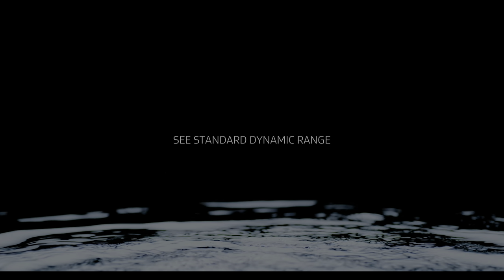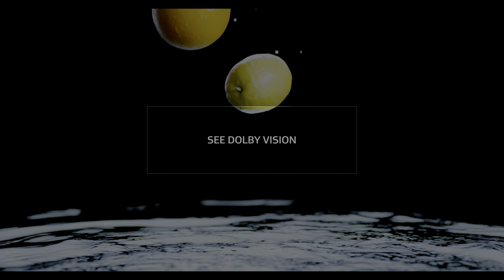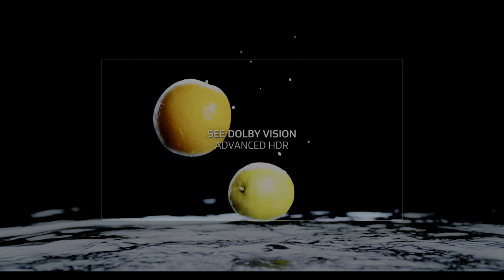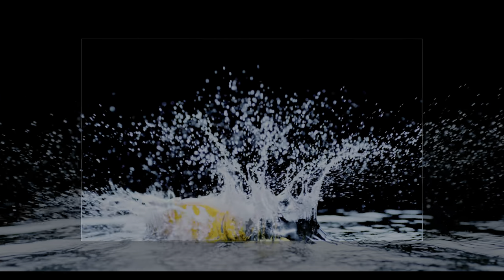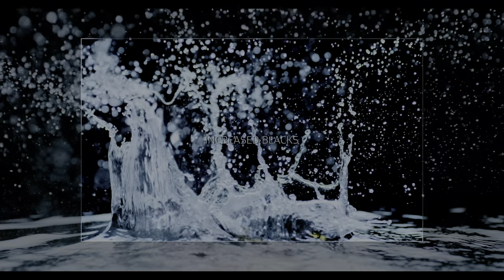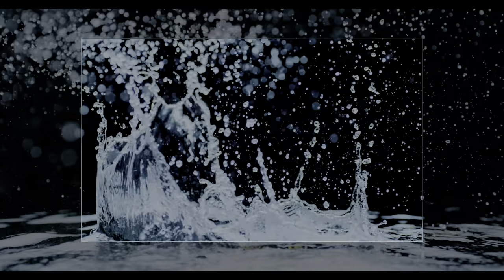Pufferfish Dolby TrueHD 7.1 ATMOS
Dolby Atmos for mobile devices adapts the premier cinema sound experience for reproduction over built-in speakers and headphones to create powerful, moving audio that seems to flow all around you.

4k video,4k video ultrahd,4k demo,4k hdr,4k samsung,4k uhd,4k tv,4k monitor,4k gaming.